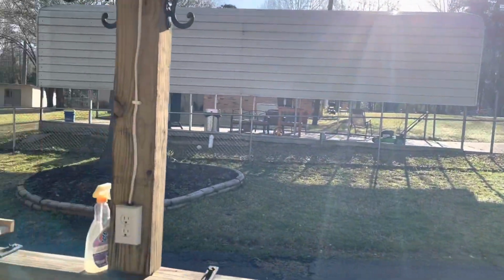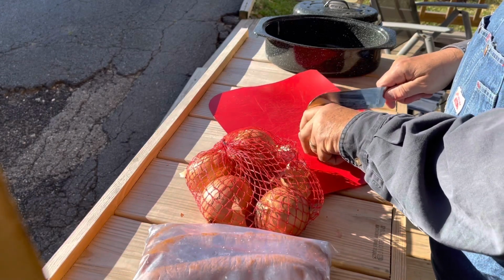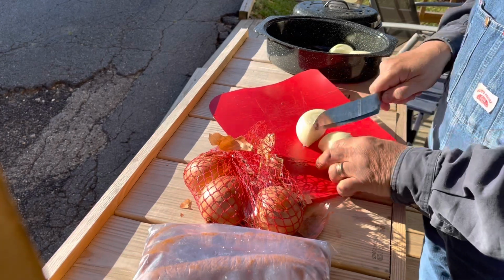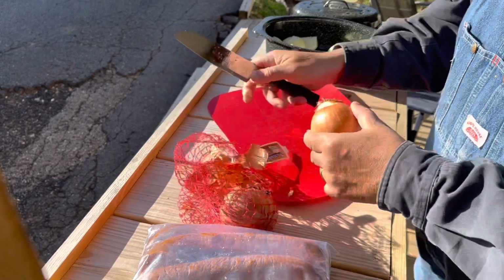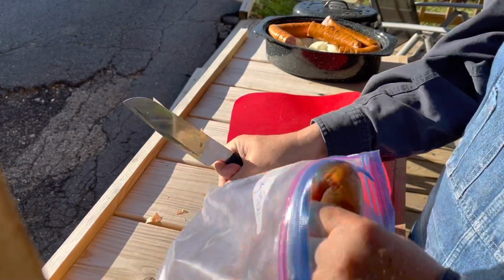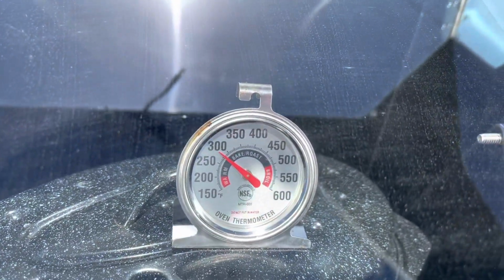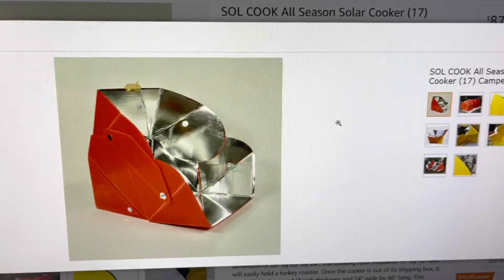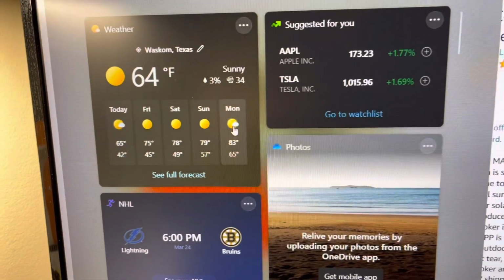Some solar cooking and some chat about minimum wage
Trying to live on minimum wage, I truly suffered, and at times, I felt like I was desperate when I was a young man with no other options but to rely on my own ability to keep a roof over my head. I rode a bicycle to two jobs at minimum wage and was still just barely able to pay rent and have electricity. I ate a lot of rice and beans, not because I liked rice and beans, but because that's all I could afford. Living on minimum wage is a desperate, and scary life. It's a life of hunger and deprivation. I will always support any bill or politician that wants a much higher minimum wage. No one should be subjected to the dehumanization and humiliation that comes with a minimum wage job. It's real easy to sit in a comfortable home with enough money to meet your basic needs and ridicule those who are working for enslavement level of incomes while living in poverty and fear.